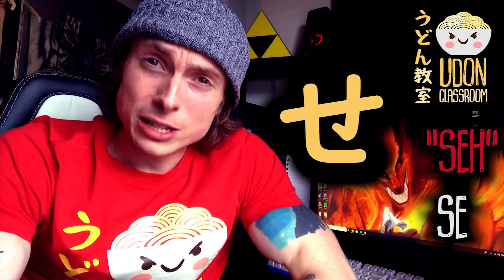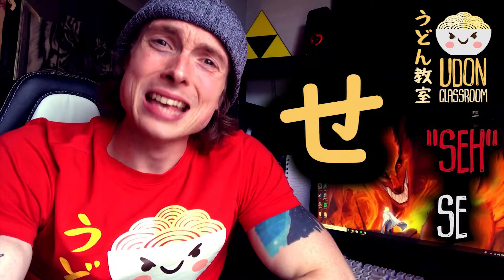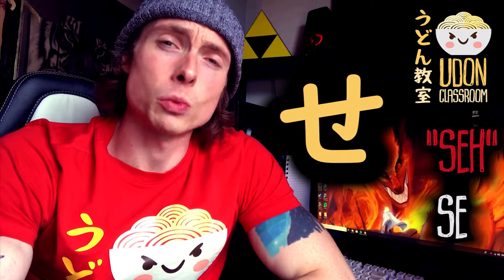Japanese Hiragana 14: Se せ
Today’s hiragana is せ Se. It looks just like the mouth of a se-xy vampire